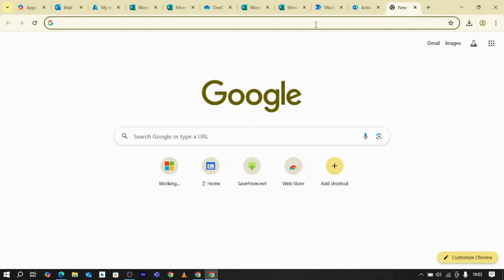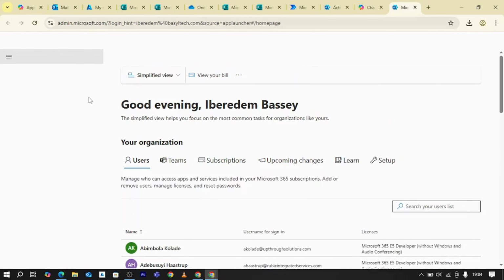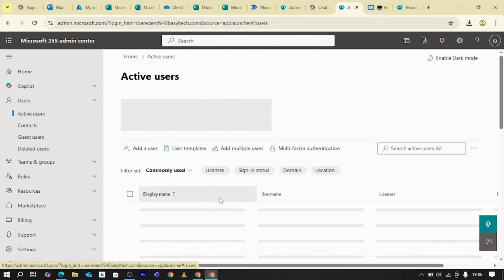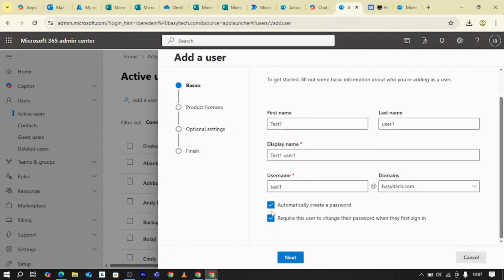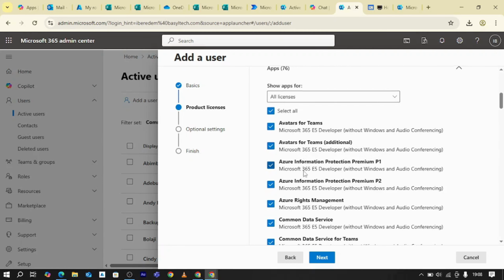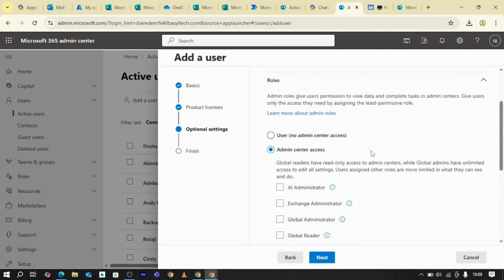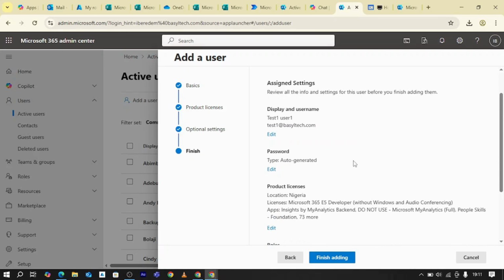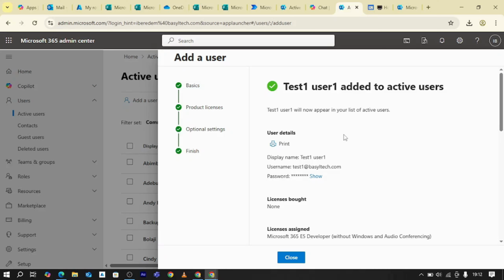Creating a User inM365 Admin portal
In this video, I took us through the process of creating a user in M365 Admin Center.